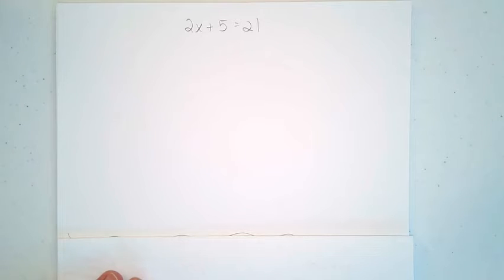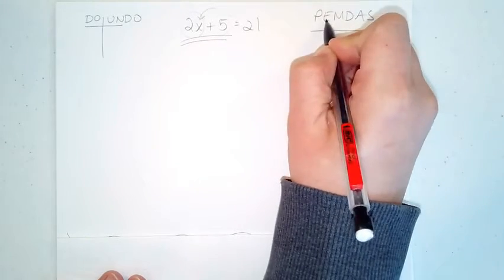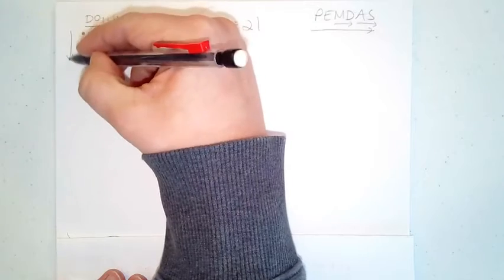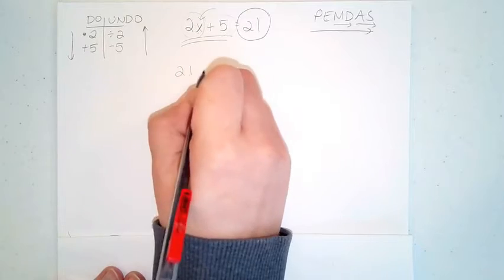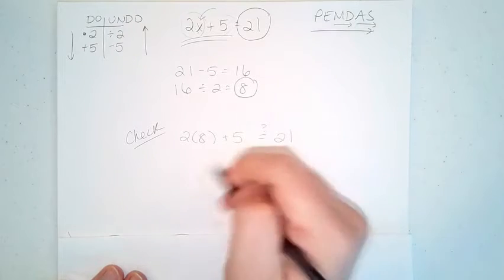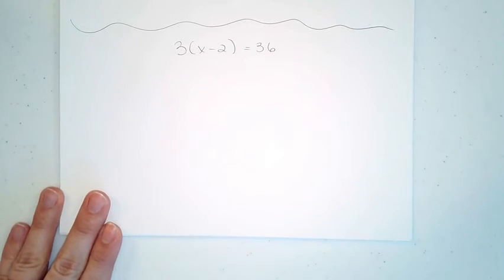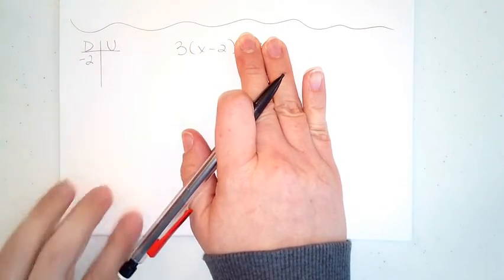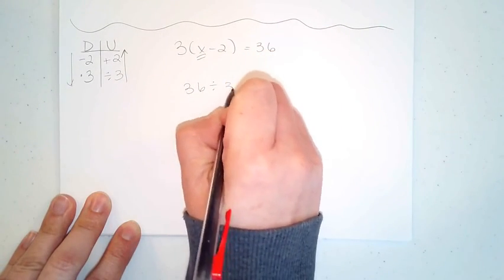Review: Do Undo Method